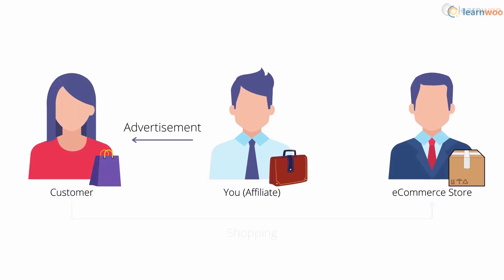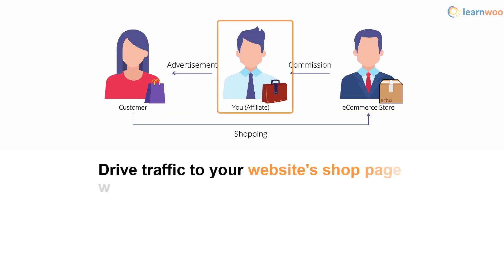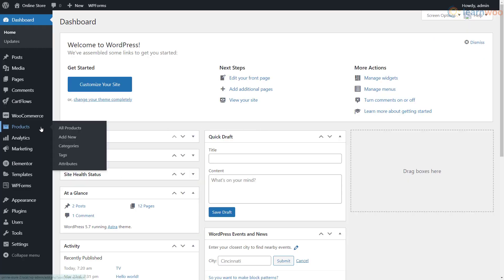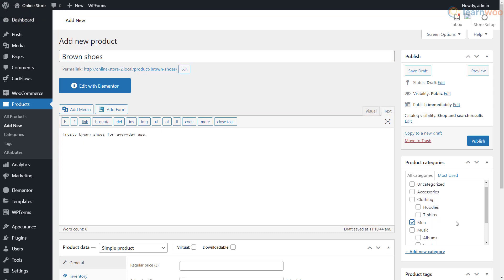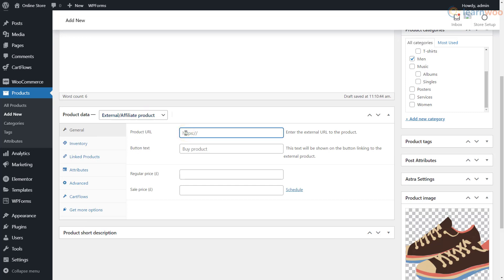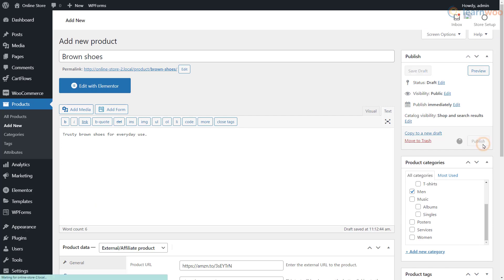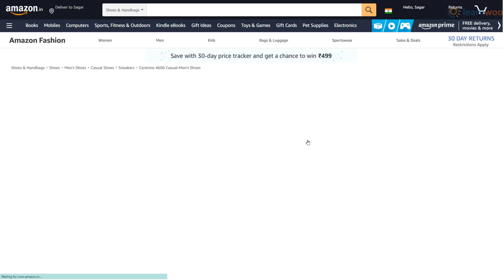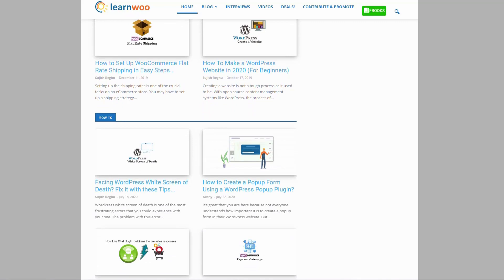How to Add Affiliate Products to WooCommerce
WooCommerce lets you create different product types according to your business model. This video focuses on the basic process of setting up affiliate or external products on WooCommerce.

Suggested reading:
1. How to Set Up WooCommerce Flat Rate Shipping in Easy Steps
2. How to install WordPress?
3. 15 Best Code Editors for Mac and Windows to Edit WordPress & WooCommerce PHP, JS & CSS Files
4. How to Find Post ID on your WordPress Site (and why do you need it?)
5. What are WordPress hooks? How do actions and filters help to extend the functionality?
6. 5 Helpful WordPress Tips for Beginners
7. What is WordPress Multisite and how to set it up with WooCommerce? (with Video)
8. WordPress Troubleshooting – Guide to basic WordPress problems and their solutions Best WooCommerce Multi Vendor Booking Plugins